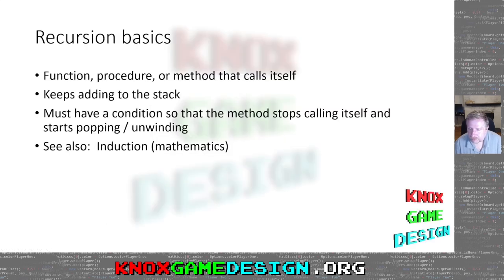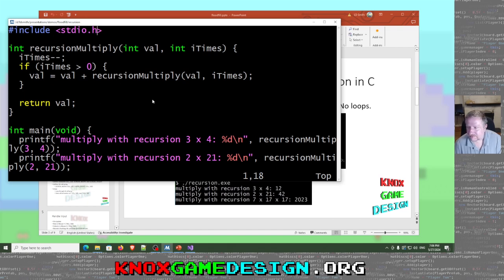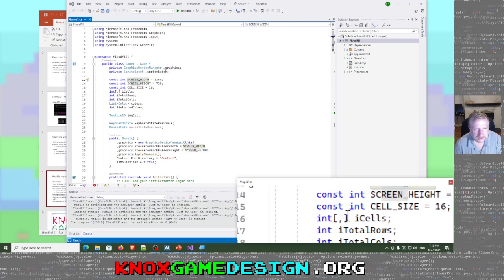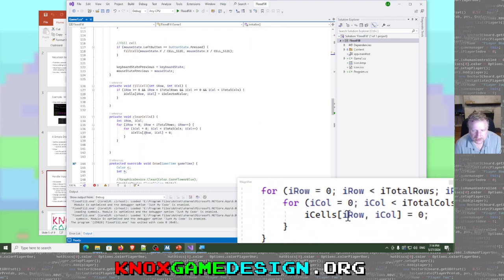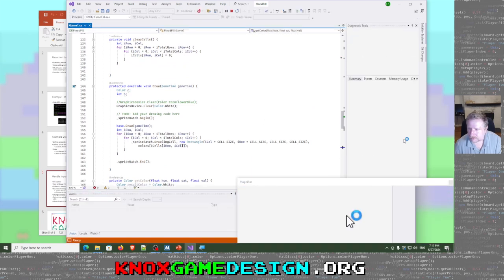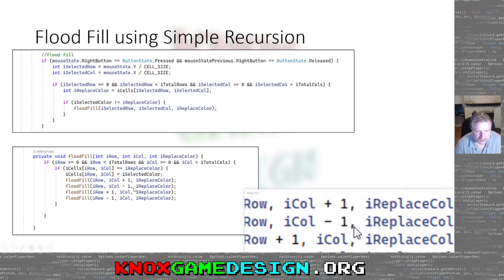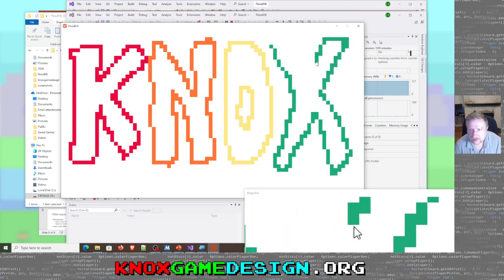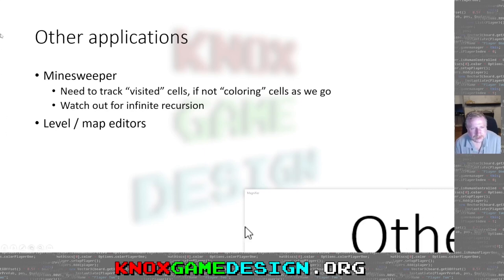Flood Fill Recursion - Knox Game Design, May 2024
Overview of recursion and an explanation of a simple flood fill algorithm.  Example demo in MonoGame with C# code.